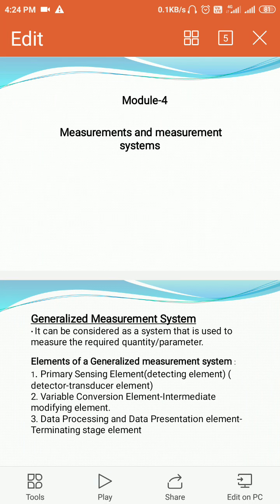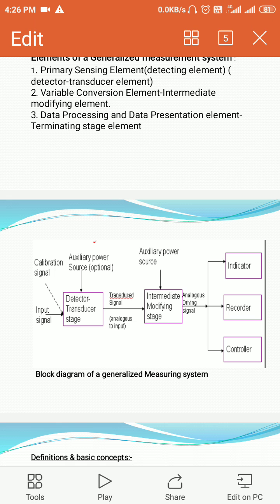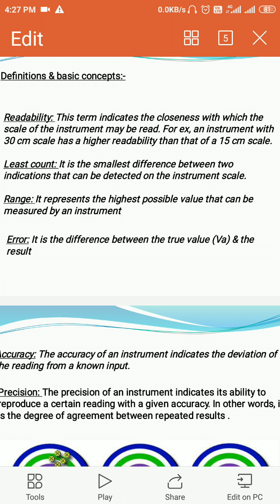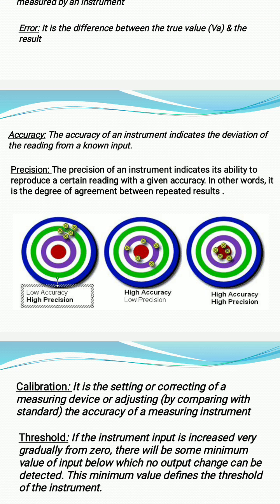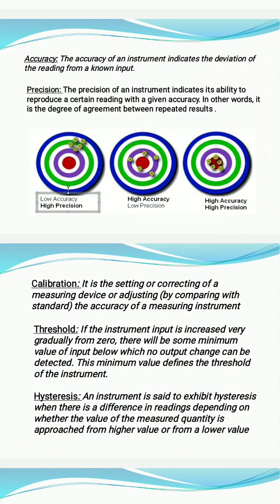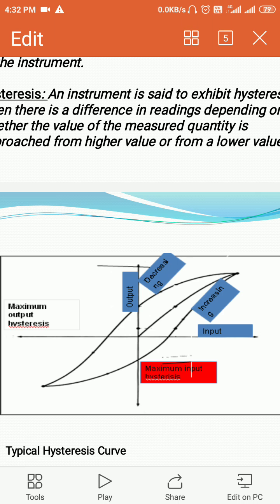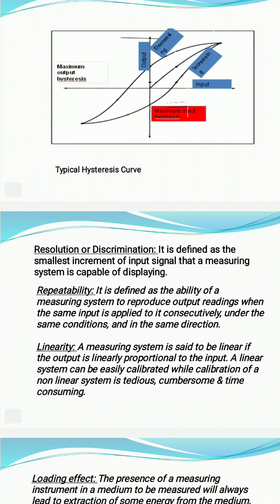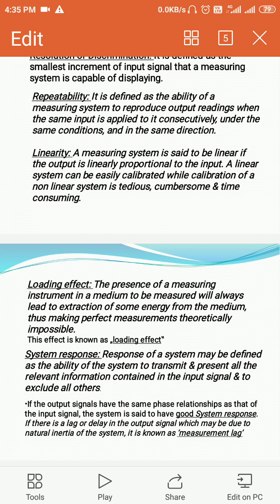S M Hatturkar- Measurements and Measurement systems